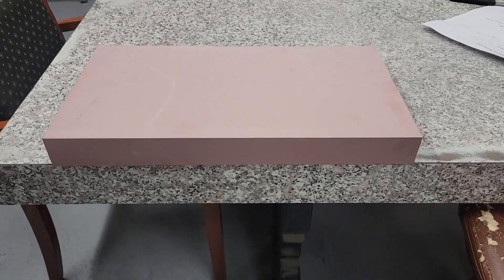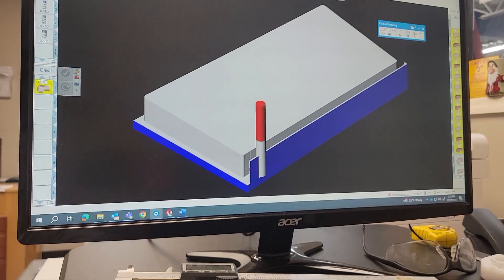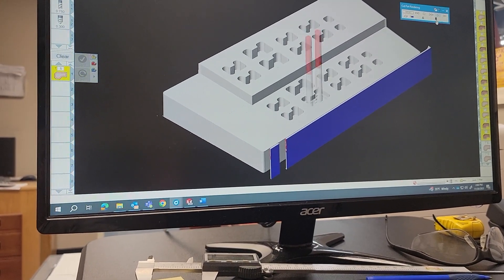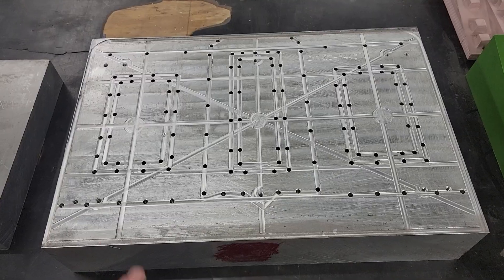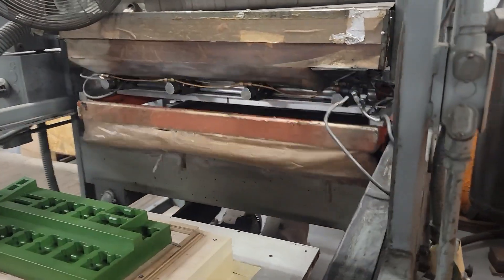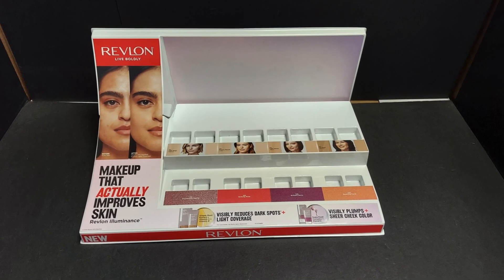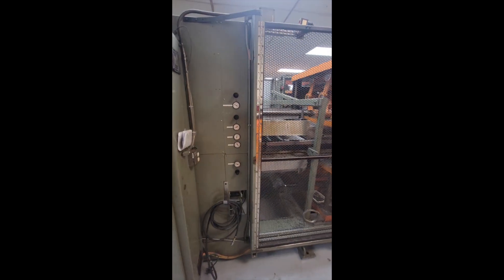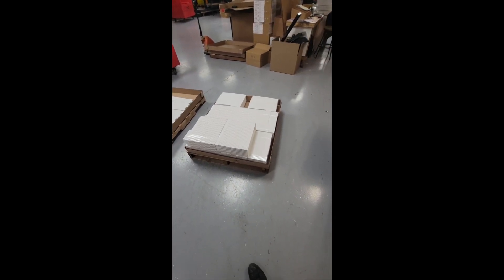thermoforming intro vid sample and inline